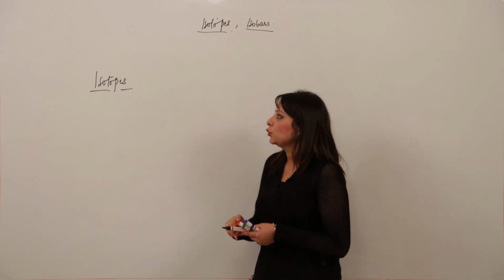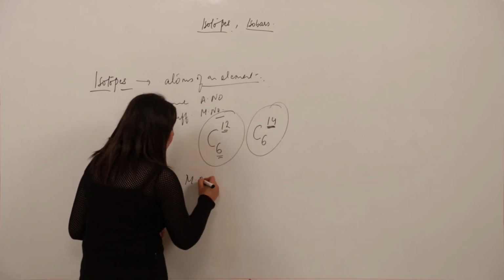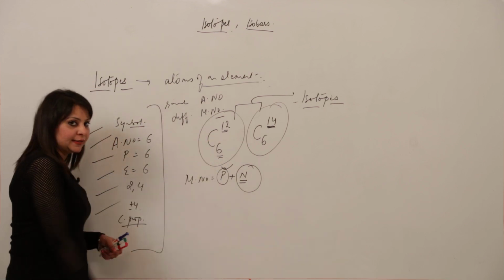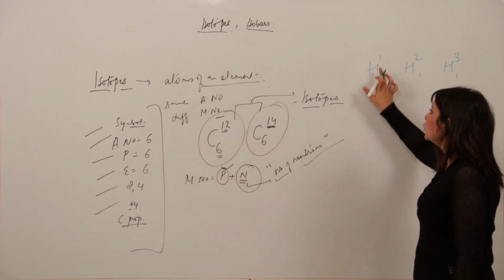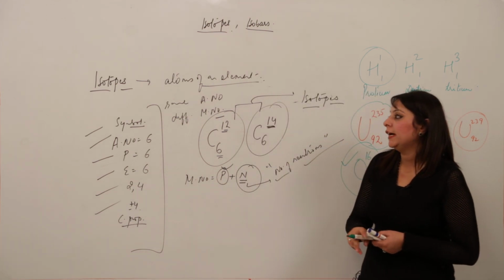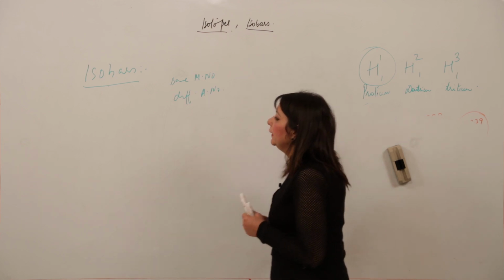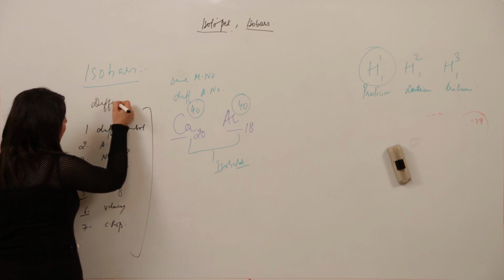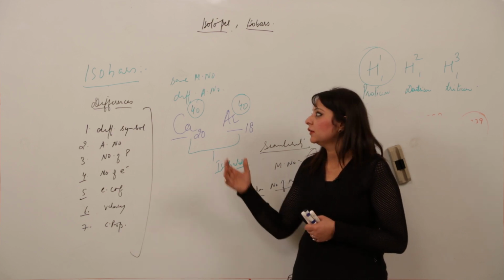Best Free ICSE l CLASS 9 l CHEMISTRY l CHAPTER 7 l Atomic Structure l isotopes and isobars l L75